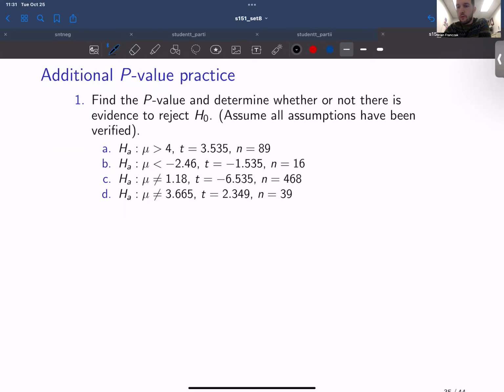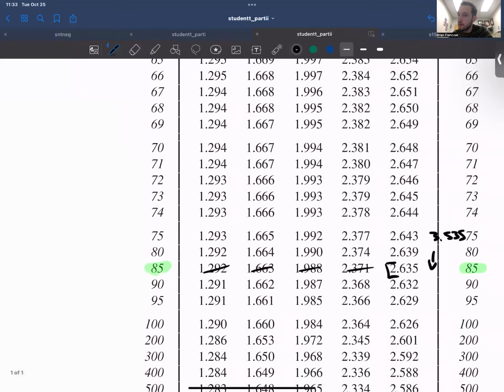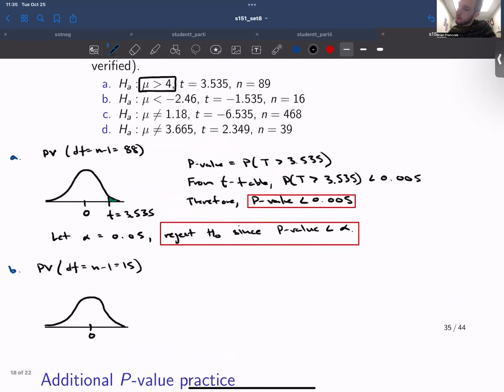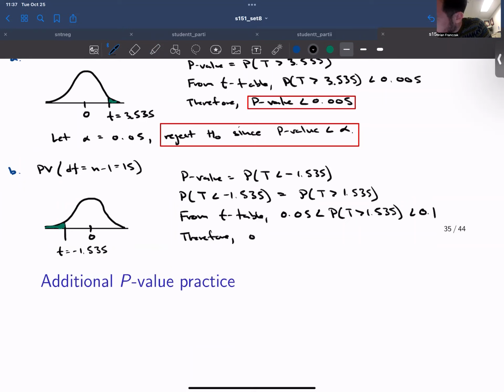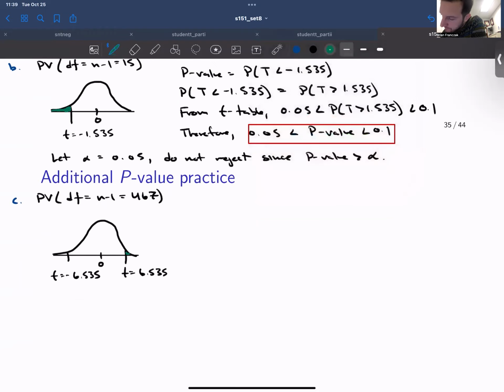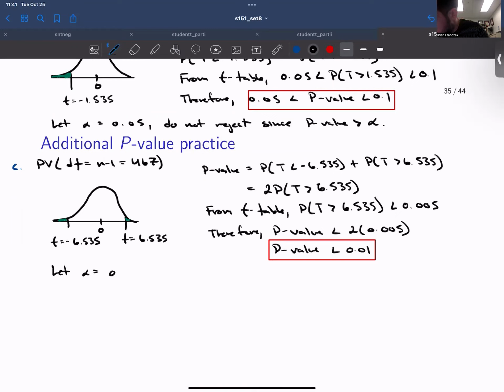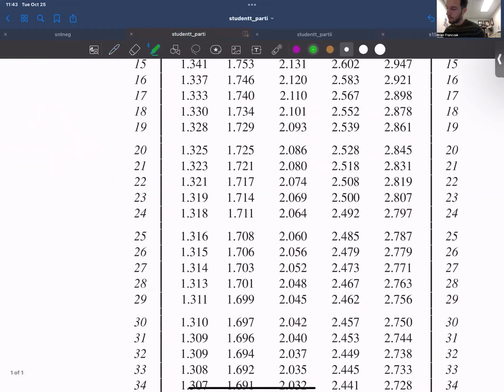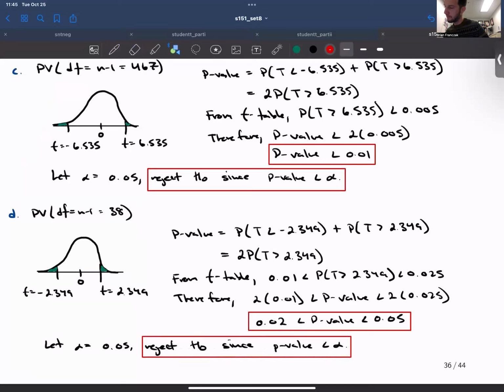S151 - Set 8, Slide 33, Additional P-value practice: online exercises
0:00 Introduction
0:23 Part a
03:50 Part b
07:23 Part c
10:47 Part d
14:34 Concluding remark